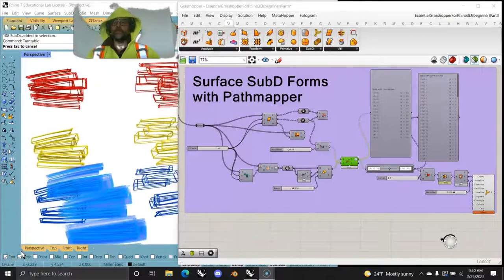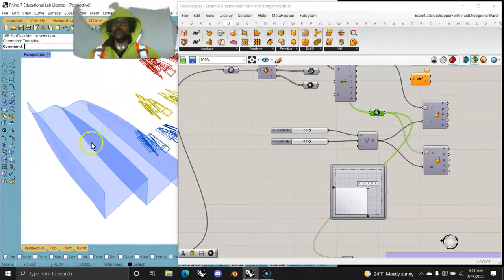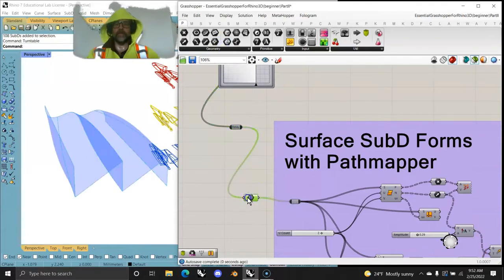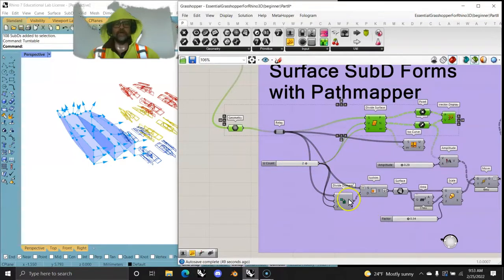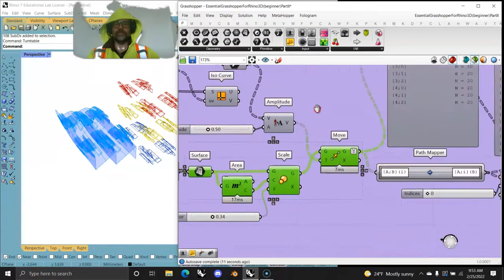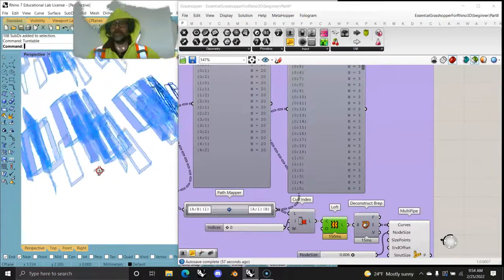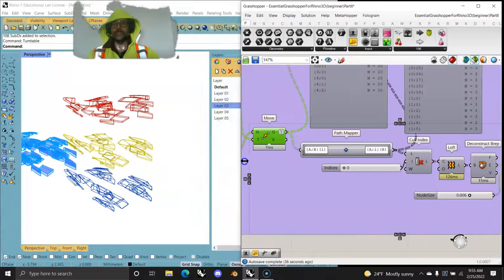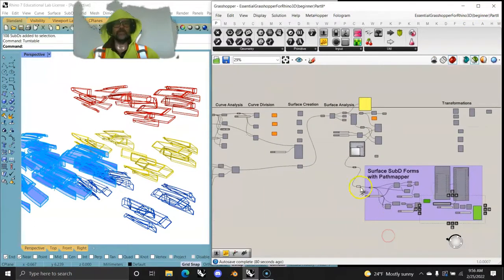Grasshopper for Rhino3D (beginner) PartII condensed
Grasshopper for Rhino3D (beginner) Part II condensed
1. Param Containers
2. Point Creation
3. Plane Creation
4. Curve Creation
5. Curve Analysis
6. Curve Division
7. Surface Creation
8. Surface Analysis
9. Intersections
10. Transformations